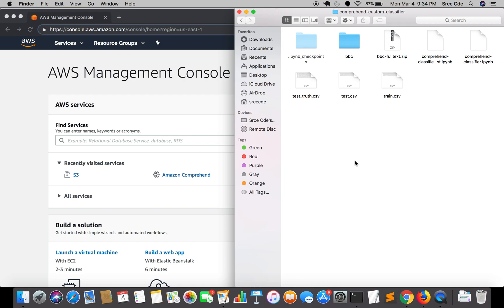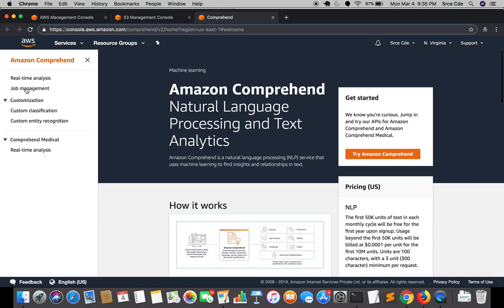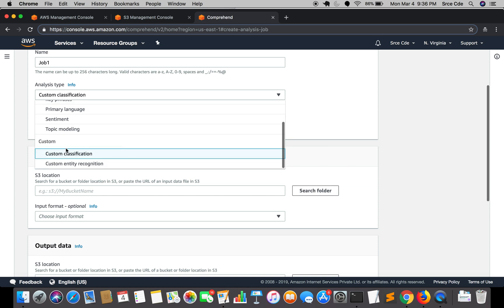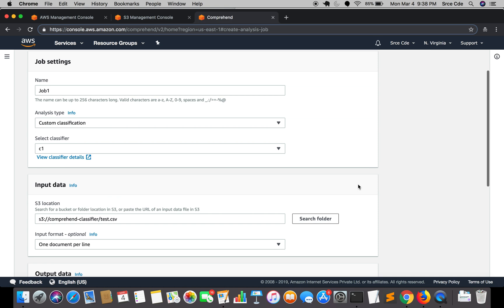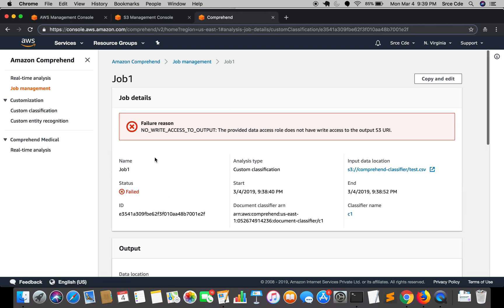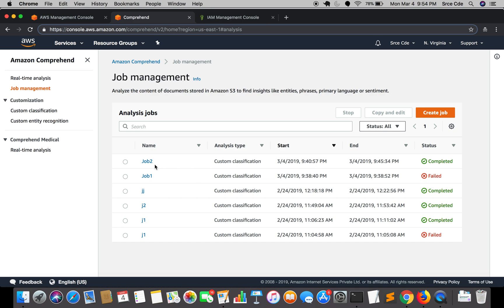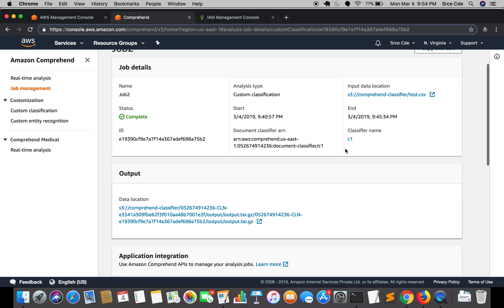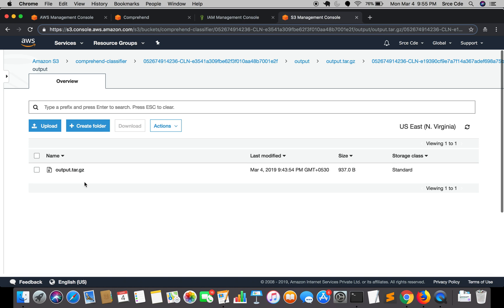Classify test document - Custom document classifier with AWS Comprehend p.5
Welcome to this tutorial series on how to train custom document classifier with AWS Comprehend part 5. In this tutorial we are going to create classification job for classifying test document.